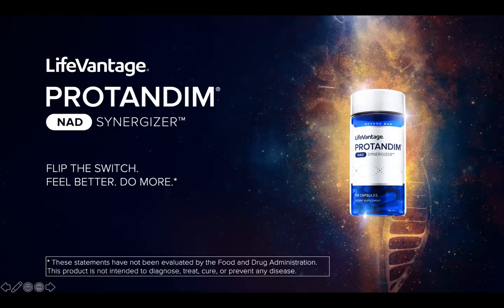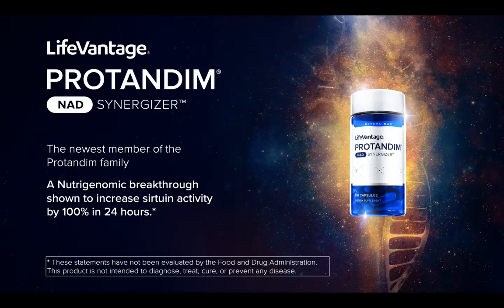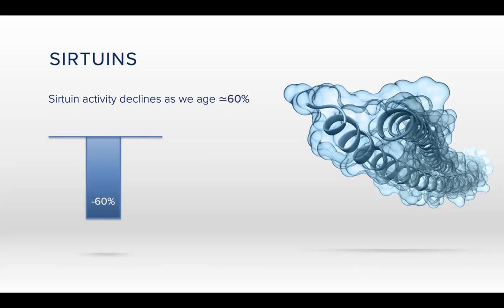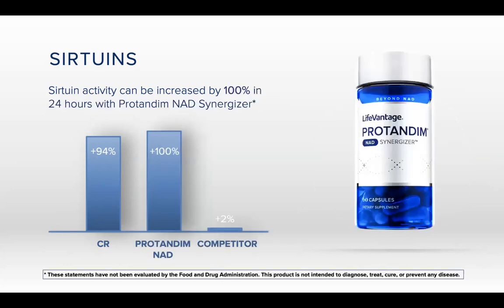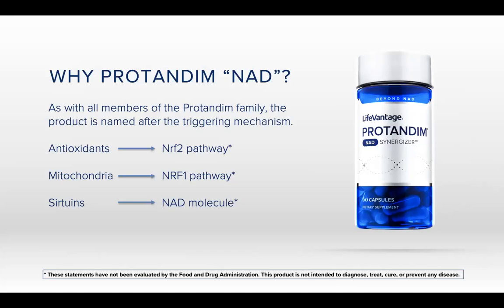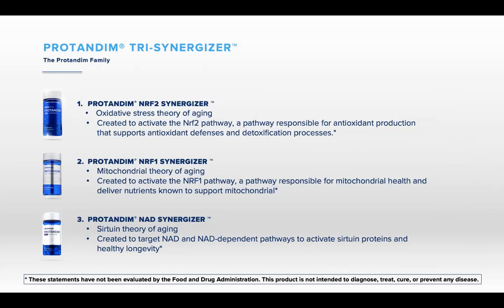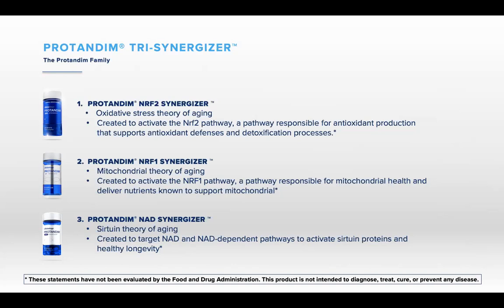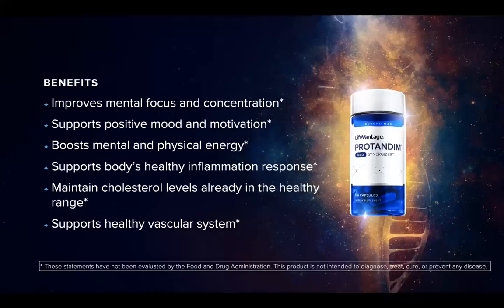Protandim NAD Synergizer - Simple Explanation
Activating pathways in the body is a very scientific and complex process.  Here is a simple explanation that explains what LifeVantages new Protandim Synergizer is and how it works in your body.